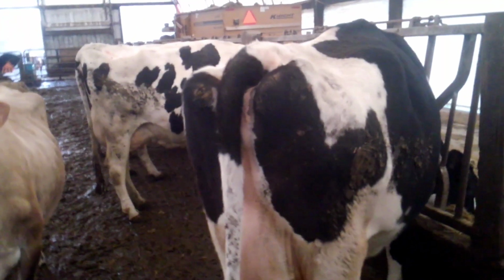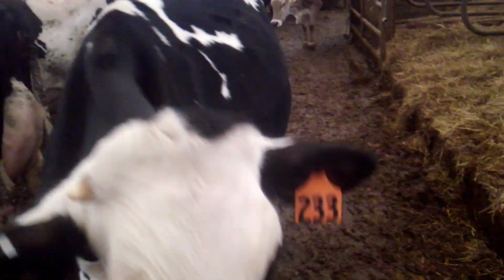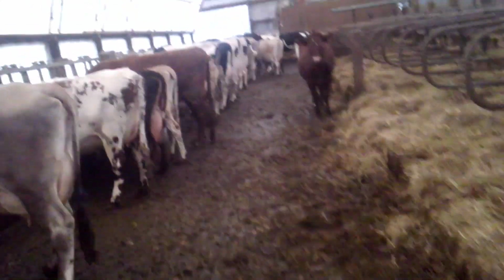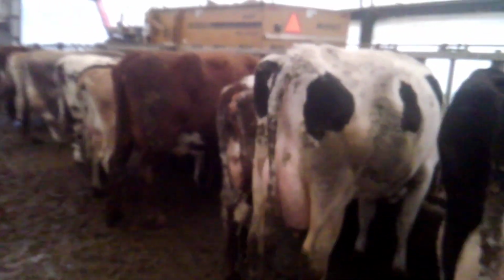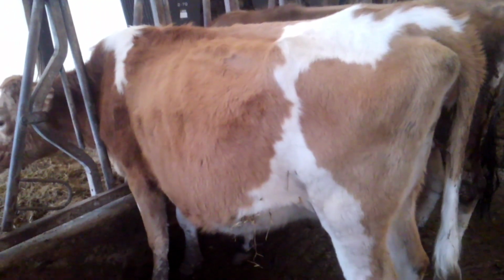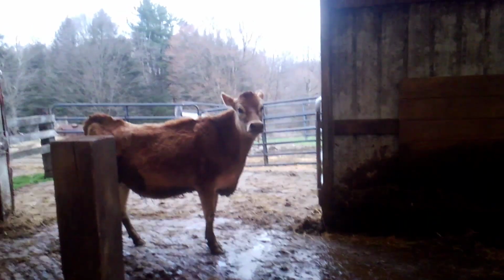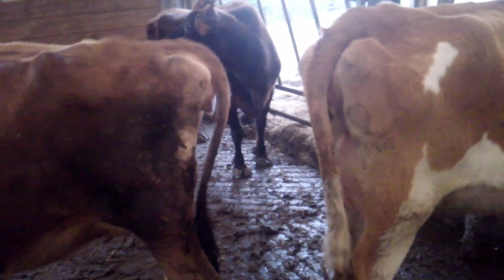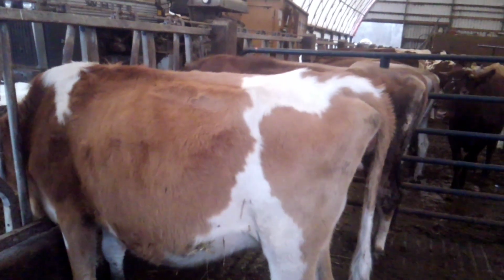Dairy breeds part 4 Holsteins with a bonus.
talking about Holstein cows.